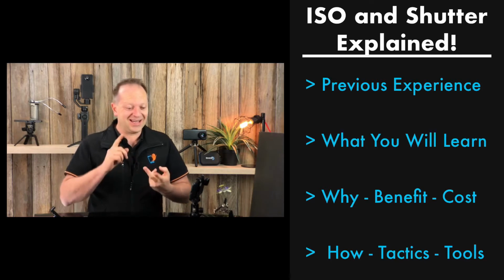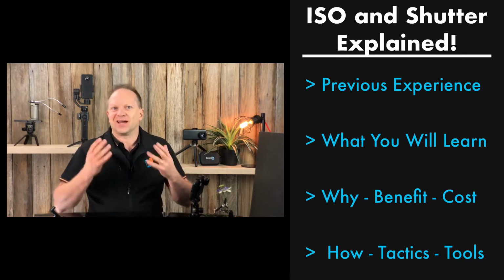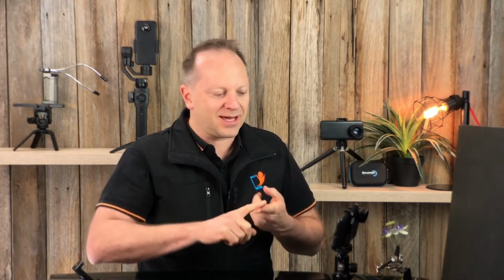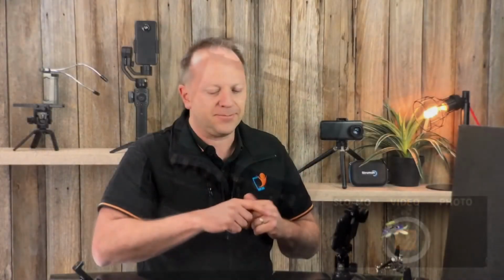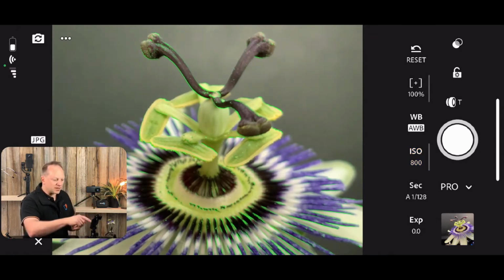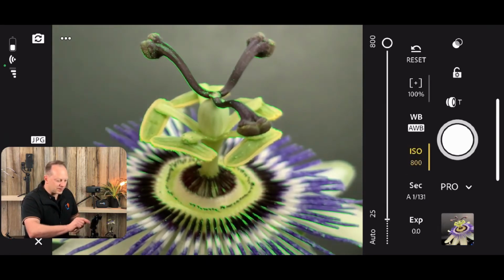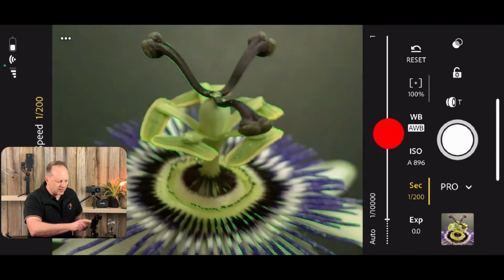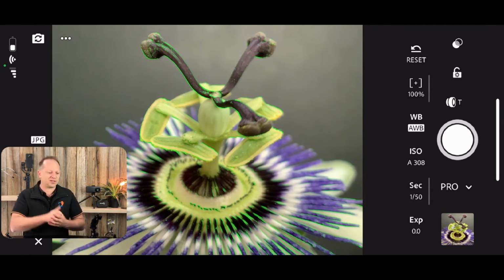The truth about ISO | Not sensitivity | Lightroom camera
This video lesson is extracted from the Blurry to Tack-Sharp Photos: 4-Step System.  More details on the system can be found

In this lesson, you are going to learn more about ISO than 90% of professional photographers. The myths and misconceptions about ISO are published on respected industry websites. You, a photo enthusiast will be able to educate your professional photographer friends!

What is ISO and shutter speed? Both these manual controls can be increased/decreased to brighten or darken a photo. Each has pros and cons for increasing and decreasing. The goal when changing these settings is to balance these trade-offs to capture a sharp, detailed and vibrant image.

ISO is NOT an acronym! Most professional photographers believe that ISO is an acronym for the 'International Standards Organisation.'

ISO was the 'standard' measurement of photographic film sensitivity to light (film speed). The speed of the film was referenced by its ISO number. The higher the number, the more sensitive it was to light to capture more usable images in low-light.

In a nutshell, ISO means equal (standard) not an acronym for the organisation - it would have been IOS!

ISO is NOT sensor sensitivity!

ISO speed transferred to digital photography and referred to as 'sensor sensitivity. The function of ISO in digital photography is actually applied gain. ISO is set at a single level by the camera manufacturer.

Gain signifies the increase/decrease in the image's brightness after capture.

As we take a photo, light enters the lens and every pixel measures the intensity of light by counting the number of photons reaching the pixel. The charge of the photons changes the voltage in each pixel; the voltage values are recorded by the camera. The RAW data is a collection of recorded voltage values from all 12 million pixels. The amplification of the signal happens after the data is collected by applying the 'gain'. Digital cameras, including smartphones, should be using the term Gain not ISO!

All data recorded in your smartphone is actually at the lowest ISO setting (the latest iPhone is 32). For simplicity, let's say it is 100 and you captured an image at an ISO setting of 200. When the image is recorded, the gain is applied to boost the brightness by a factor of two.

As you increase ISO, it is at the gradual cost of details, sharpness, and dynamic range. The higher the amplification, the more noise and grain (that speckled look) appear.

In a nutshell, ISO adds brightness!

What is shutter speed? Shutter speed is responsible for two things: changing the brightness of your photo, and either freezing action or blurring motion.

The longer the shutter remains open and allows light to reach the sensor the more opportunity for both motion blur and camera shake. This time is measured in seconds and fractions of a second. A shutter number of 1/60 is light hitting the sensor for 1 sixtieth of a second. As the denominator increase, so does the speed - 1/10000 is super fast.

Some Android smartphone cameras can have shutter speeds as slow as 30, meaning the image is captured for a full 30 seconds. This can only be achieved in low light or by placing a filter over the front of your lens that blocks out some light.

Practical tips If you are shooting in manual mode to capture a sharp, detailed image, you should only raise your ISO when your shutter setting creates motion blur.
Take the14-Day Photo Creativity Challenge to quickly unleash your photo creativity through daily project-based learning
FREE membership – full access to the community forum, unlocked tutorials, downloadable PDFs and 5-part video series
Smartphone photography gear: Struman Optics lens accessories and tripods
Accelerate your learning. Join the Live 6-week small group program: Smartphone Photography Transformation: 5-Step System
Join the email list to stay up to date on the latest articles and tutorials

- Mike